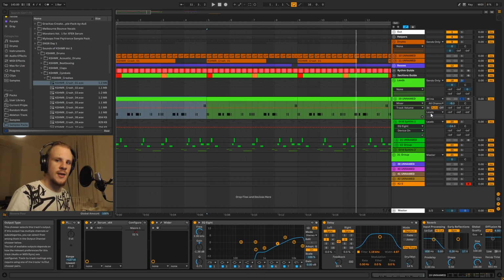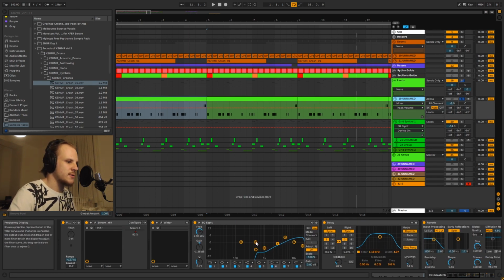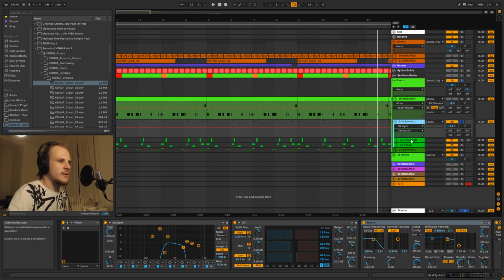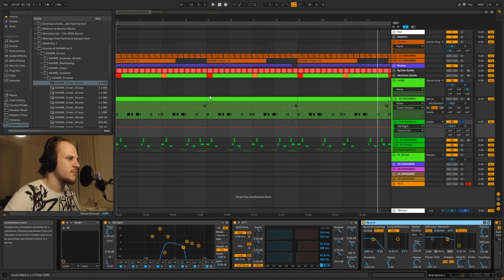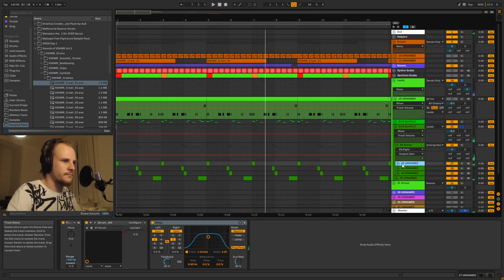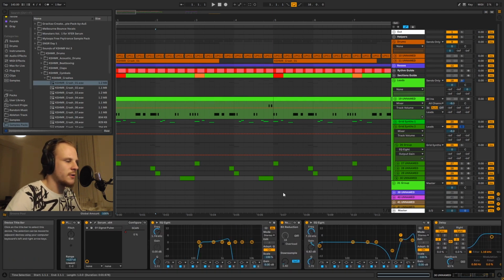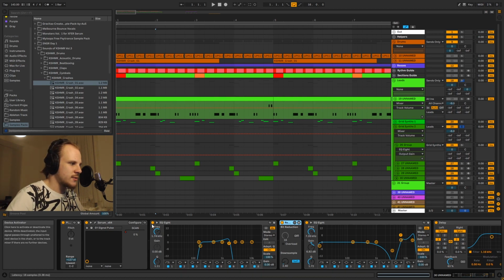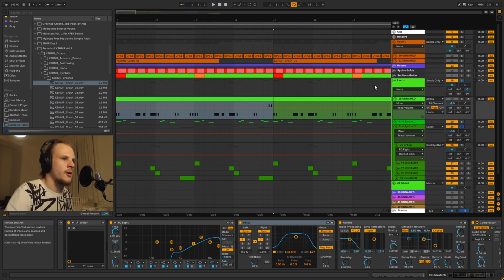How to make Psytrance Grid Synth Sounds Part 3/3: Mixing